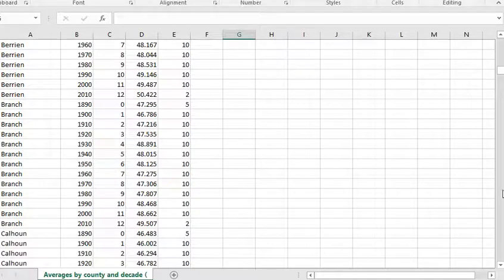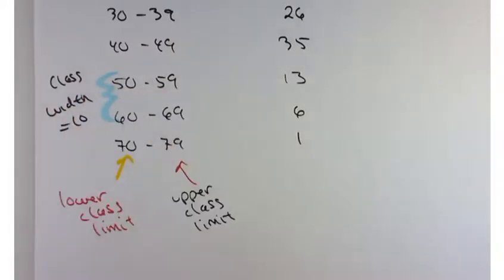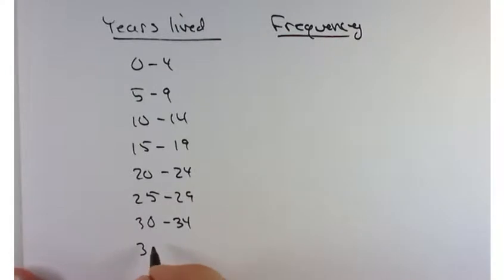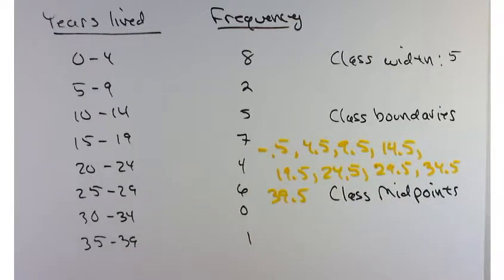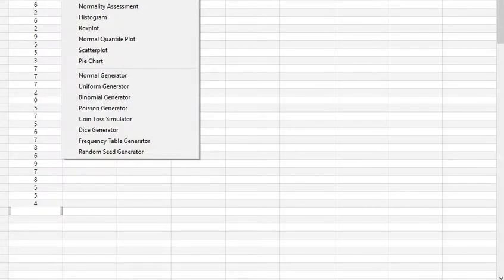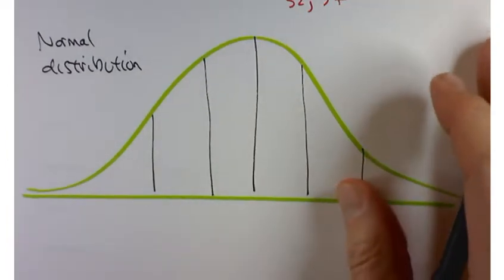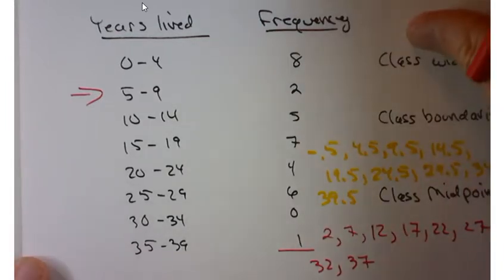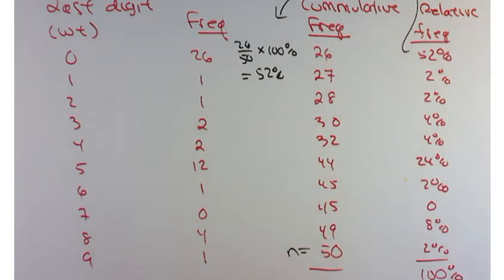Mat 1580 Section 2.1 & 2.2 Frequency Distributions